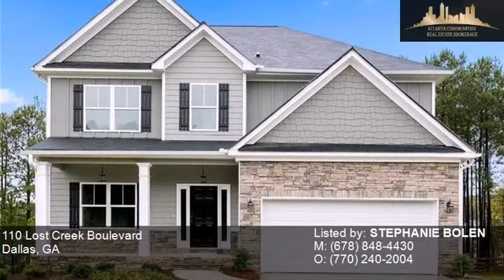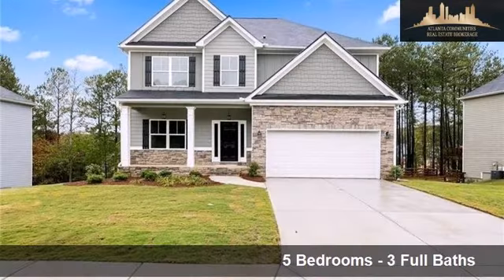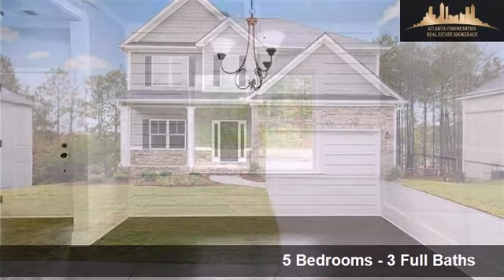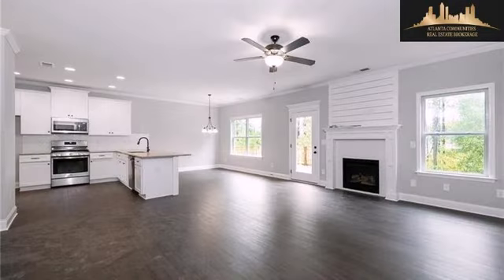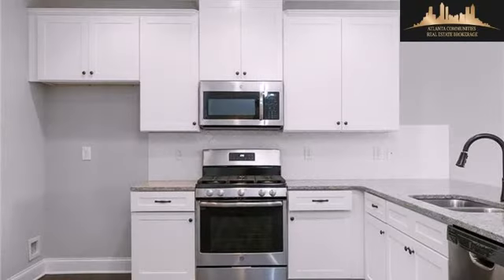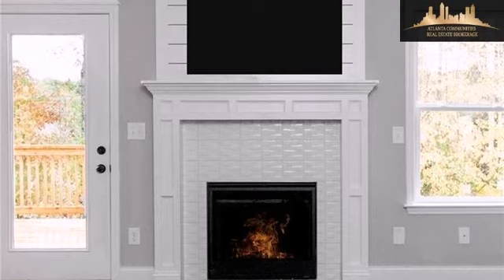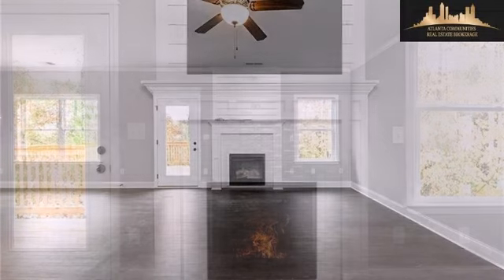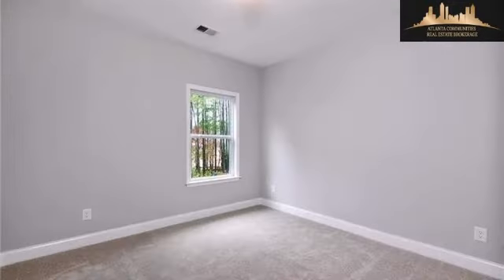110 Lost Creek Boulevard, Dallas, GA, 30132 Tour - $339,900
Represented by: STEPHANIE BOLEN
5 Bedrooms - 3 Full Baths
New Construction "Brady" plan ON FULL BASEMENT offers open concept living, tons of natural light and a large level backyard! Features include beautiful and durable LTV floors throughout the main living area, upgraded molding, shiplap and coffered ceiling in the formal dining, S.S appliances, granite counter tops, upgraded white cabinetry and a large island. The kitchen opens into the breakfast area which overlooks the great room complete with a lovely floor to ceiling shiplap fireplace. Full bed/bath located on the main with an over sized master suite located upstairs.